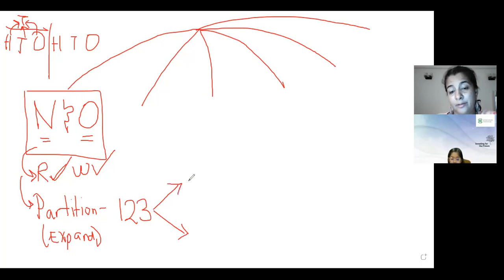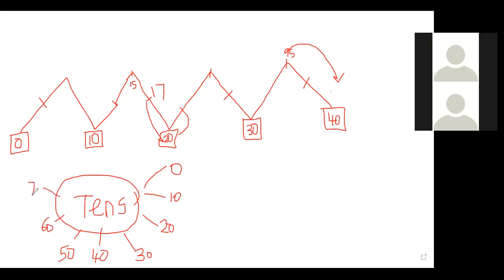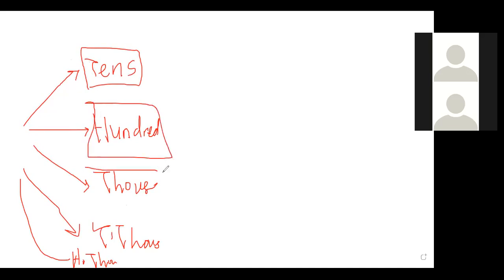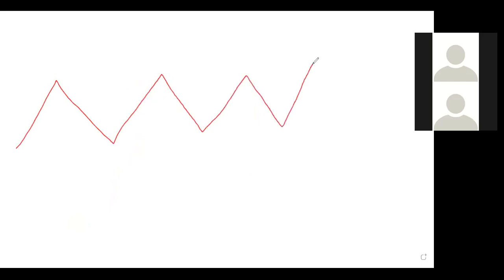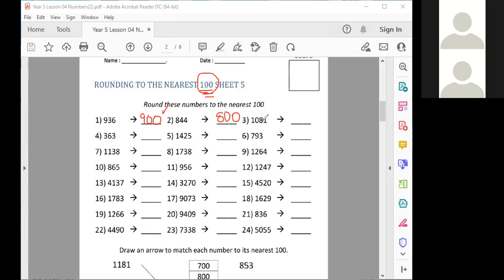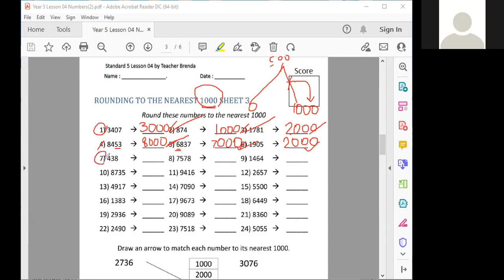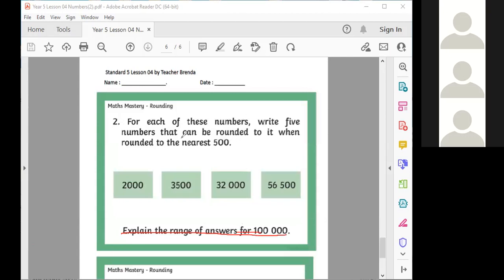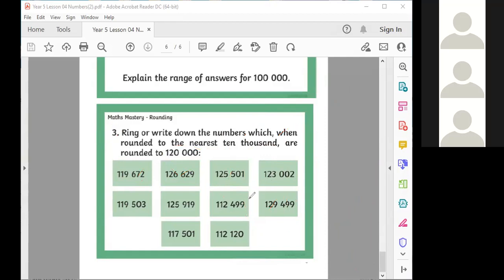Std 5 Lesson 05